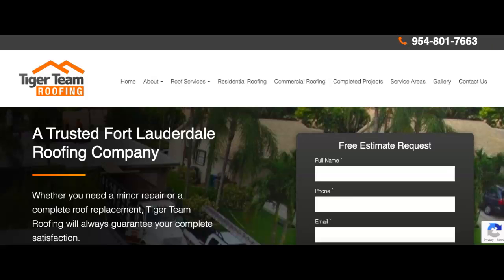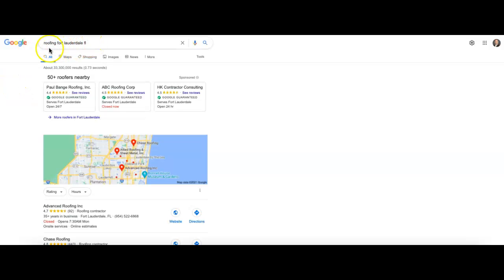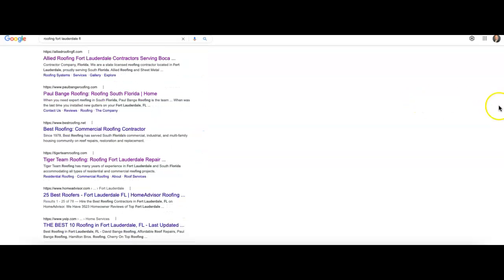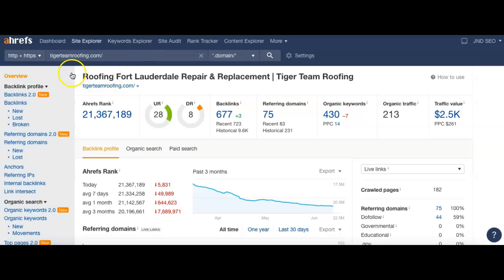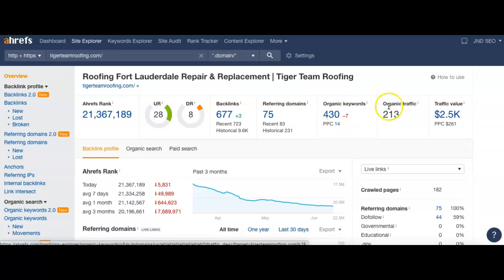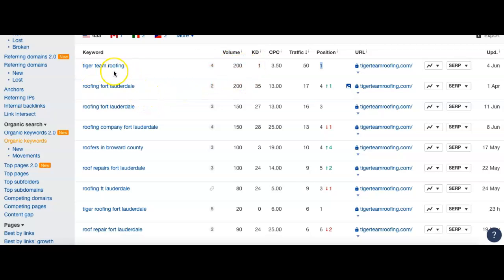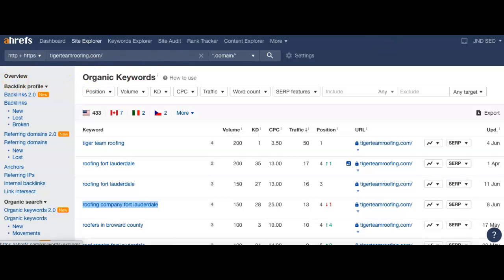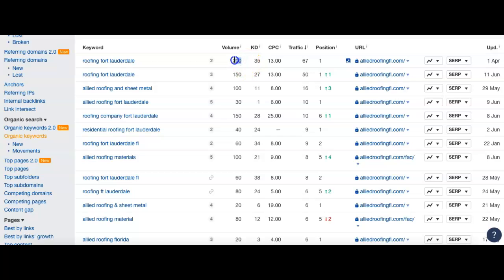Tiger Team Roofing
Joel from JND SEO shows Gigi from Tiger Team Roofing how to dominate their competition online in searches for roofing Fort Lauderdale FL!